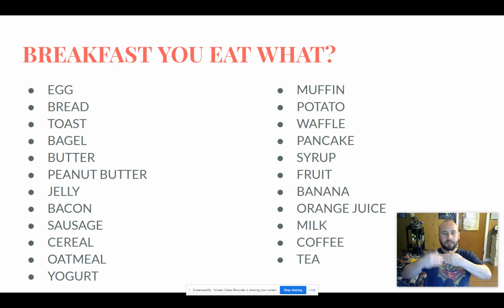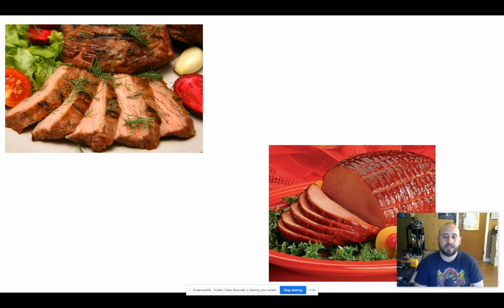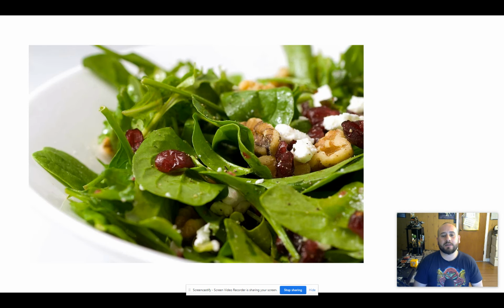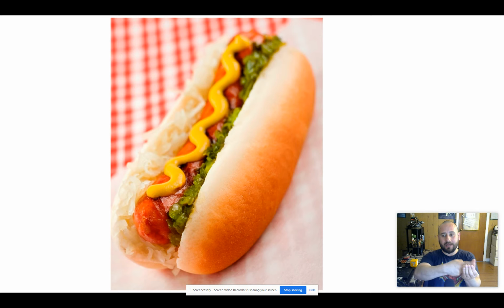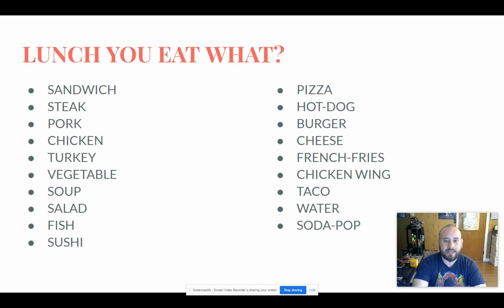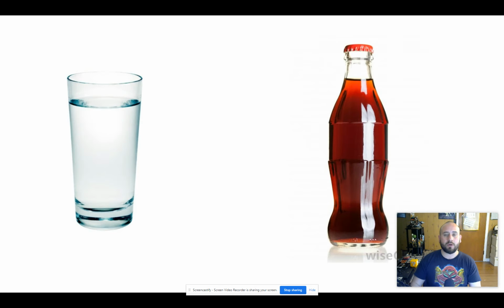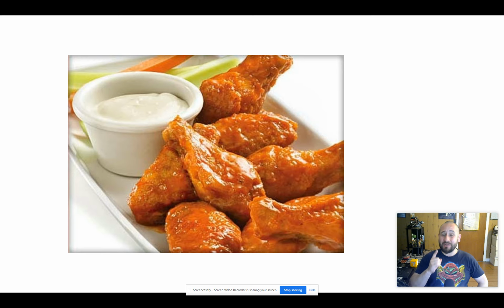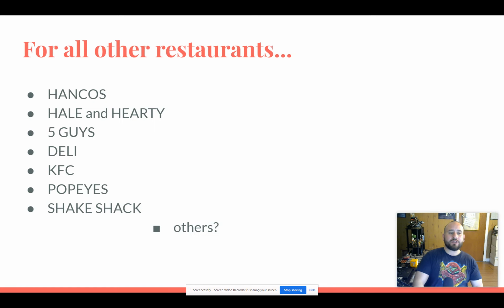ASL 1 Lesson 52: Lunch and restaurants